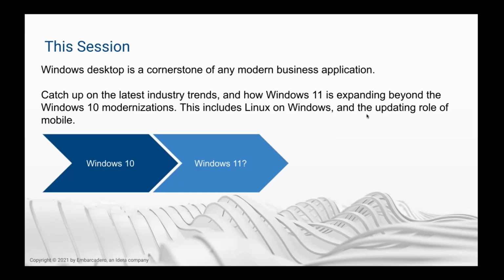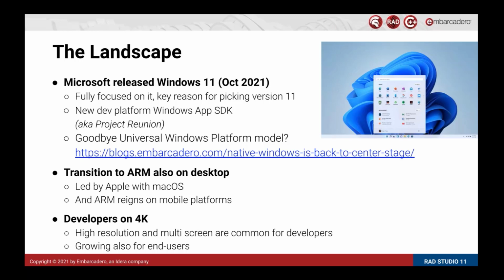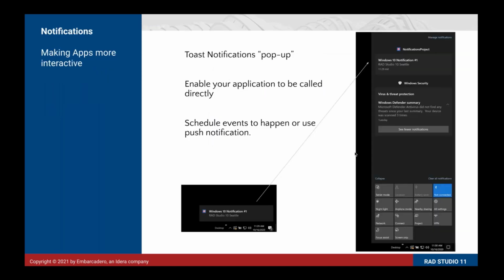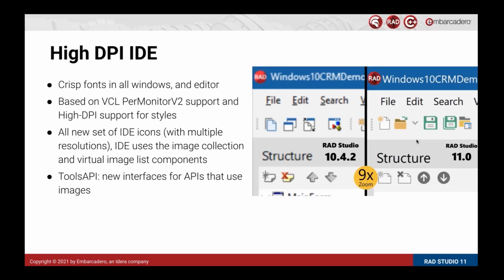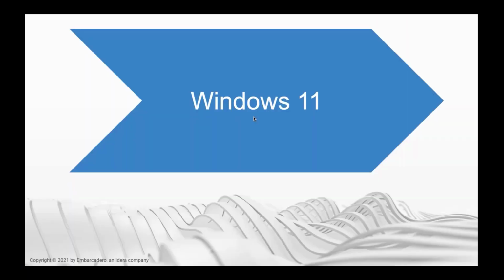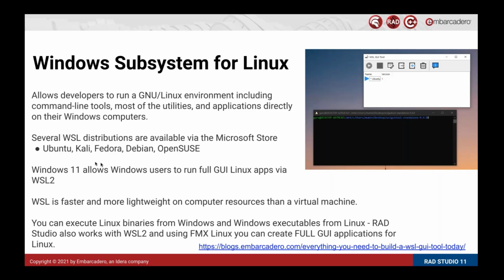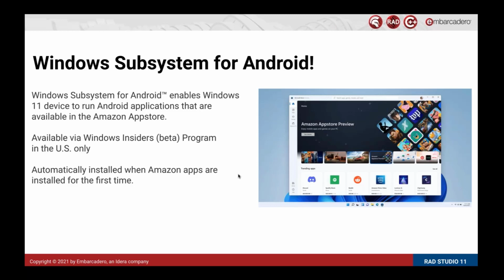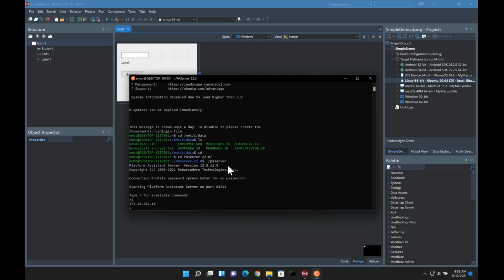Embarcadero - Windows 11 and app development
Windows desktop is a cornerstone of any modern business application. Catch up on the latest industry trends, and how Windows 11 is expanding beyond the Windows 10 modernizations. This includes Linux on Windows, and the updating role of mobile.